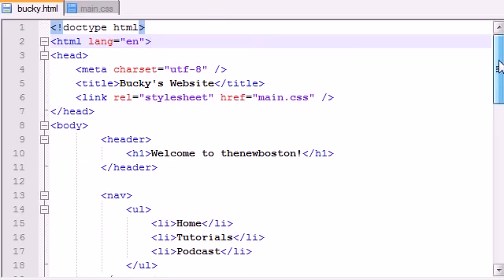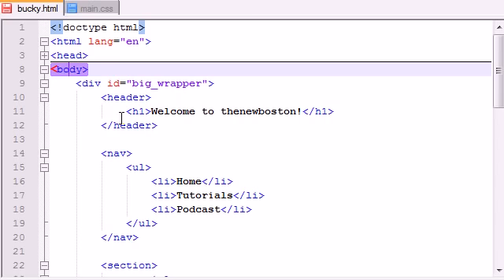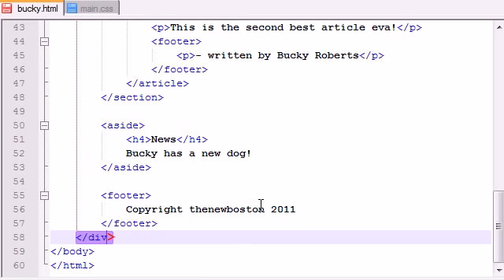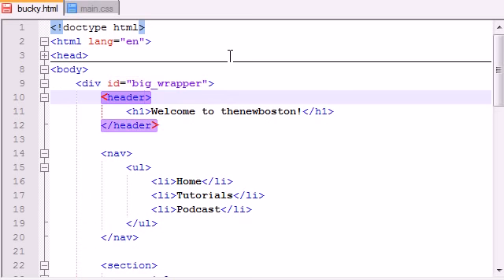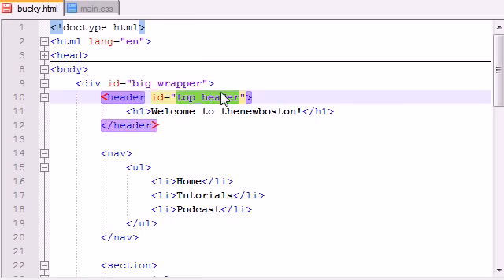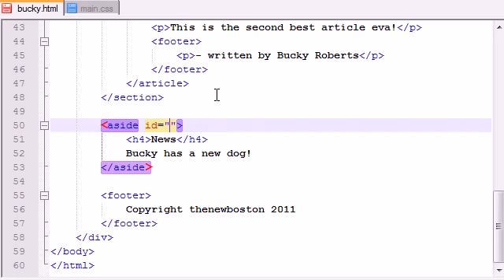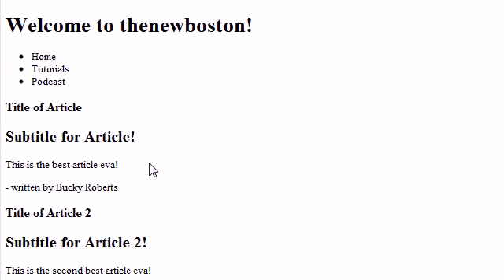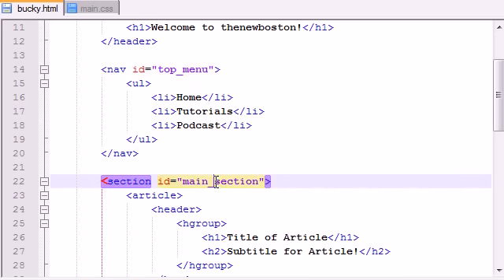HTML5 Tutorial 9 Laying Out the Website